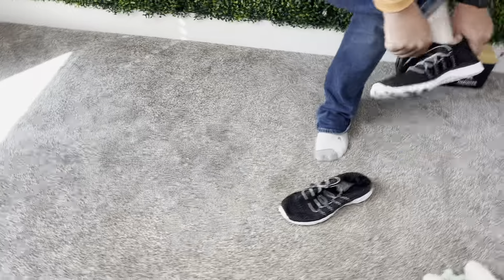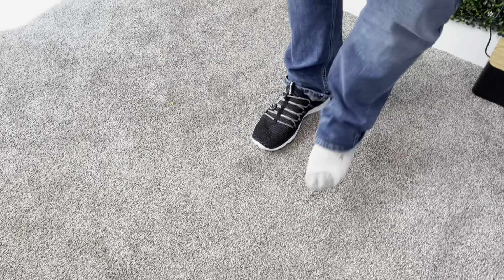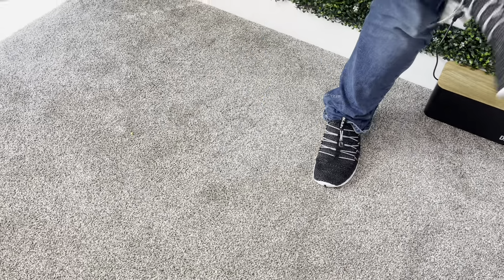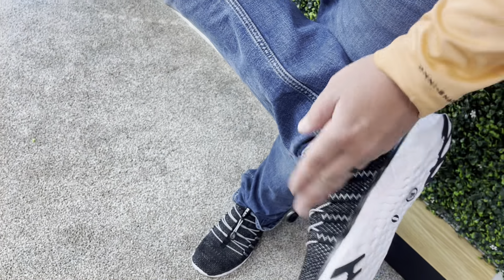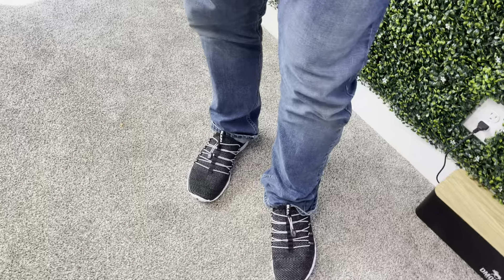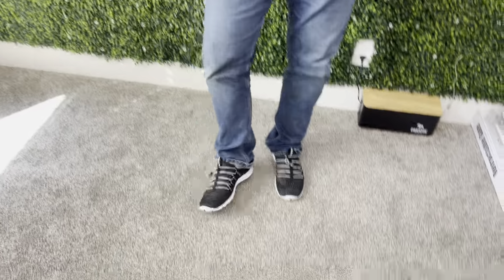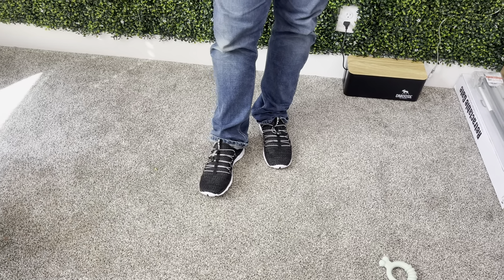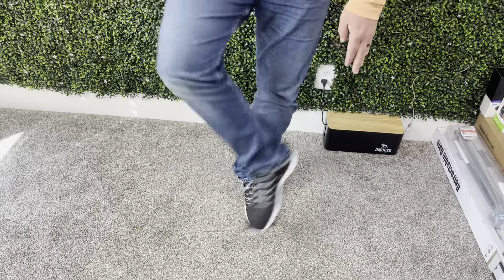DLGJPA Mens Lightweight Water Shoes | Honest Review